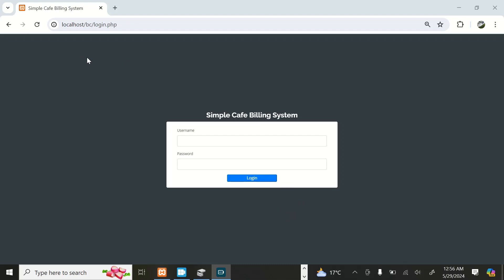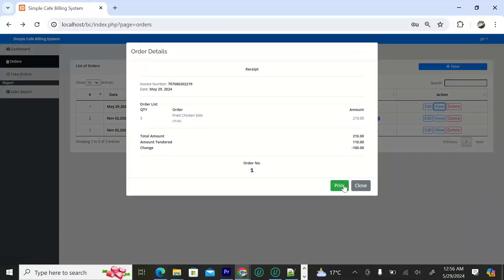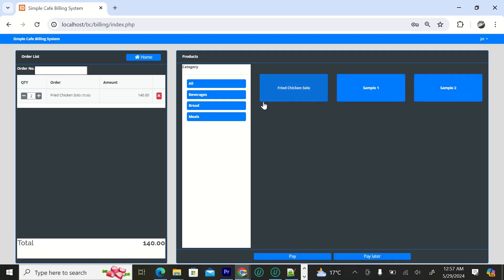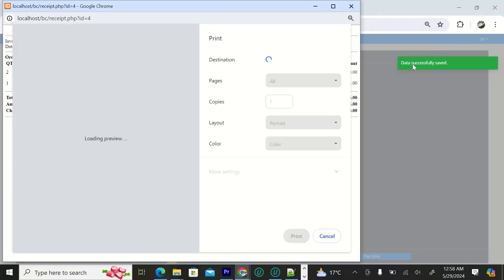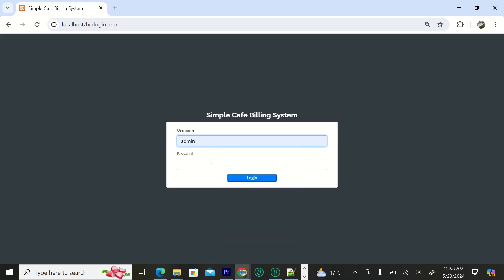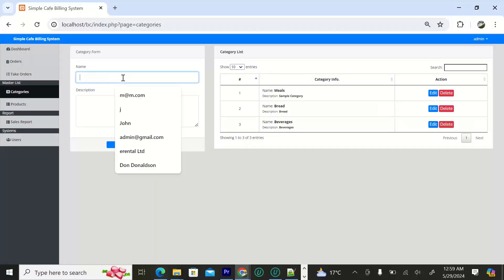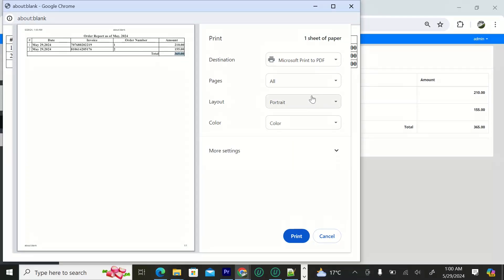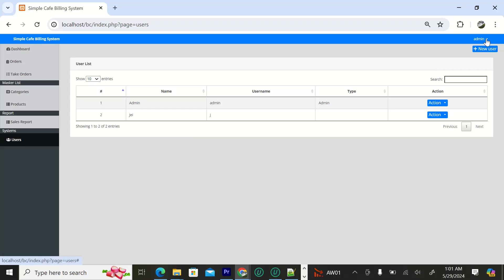This is a complete Billing System- POS using PHP MYSQL free source Codes 2024